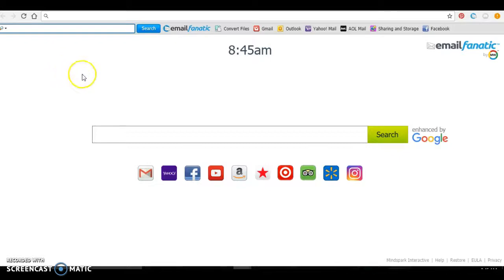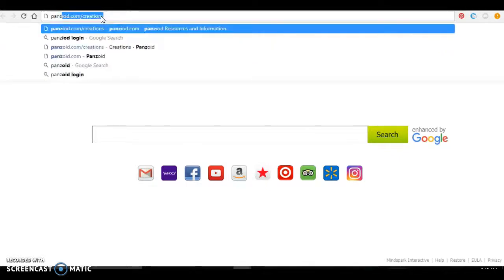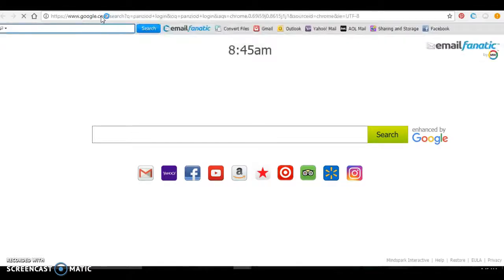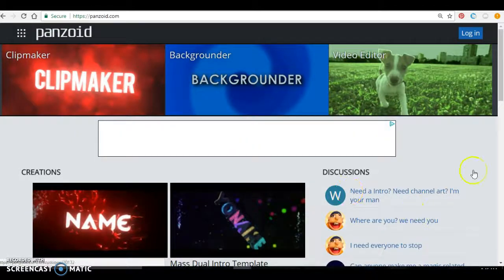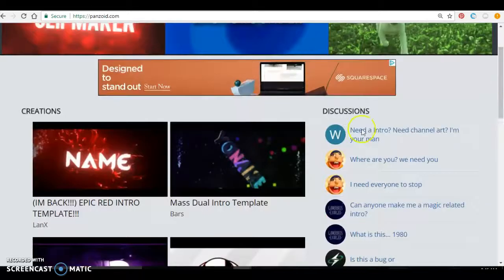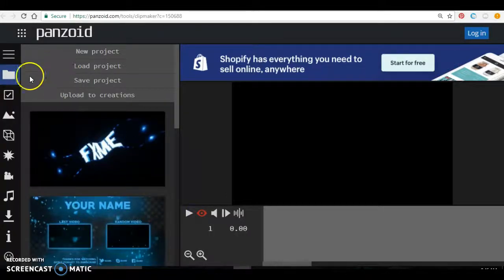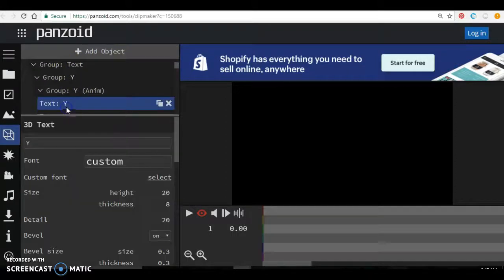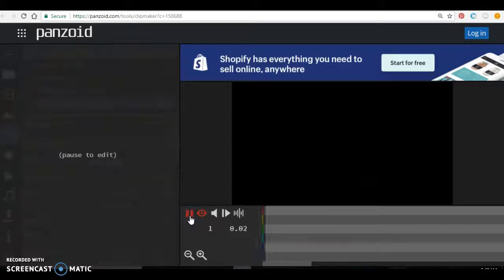How to make your own intro